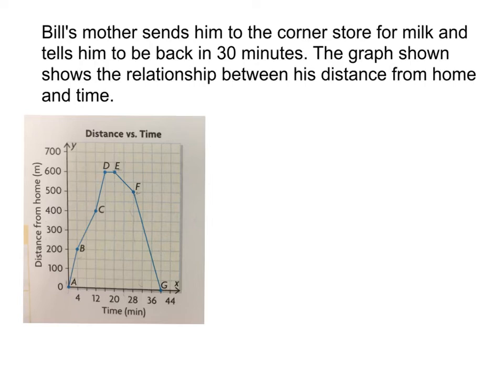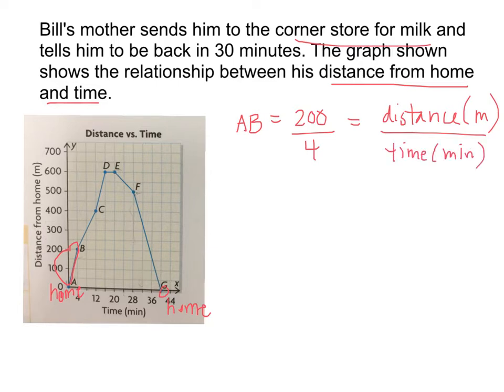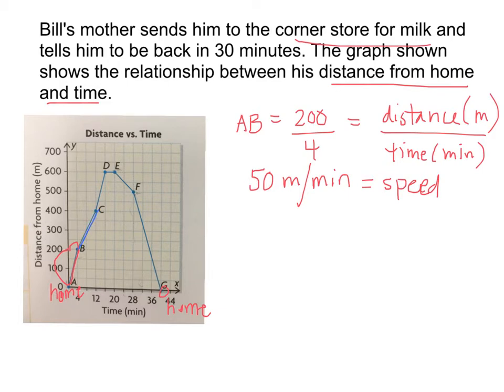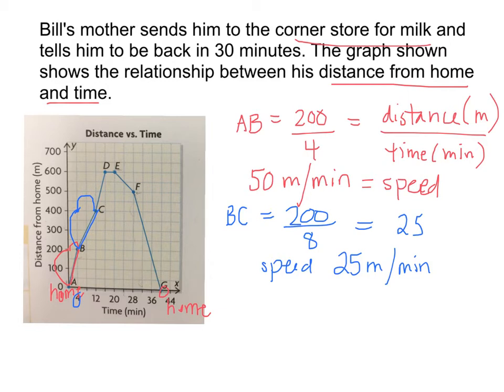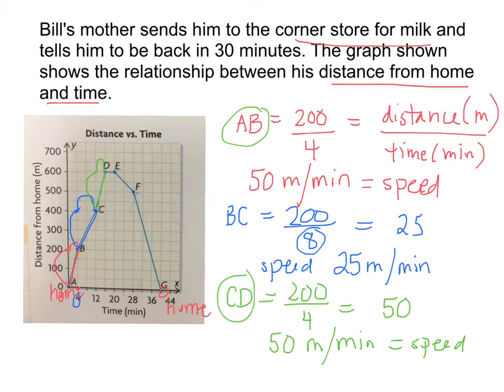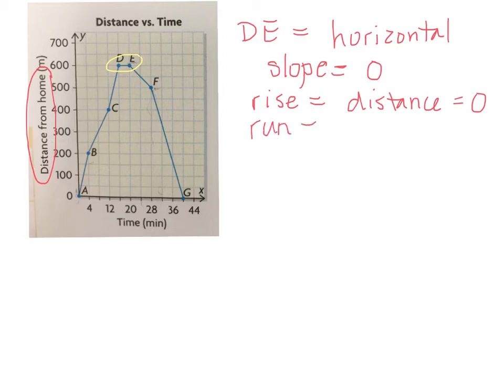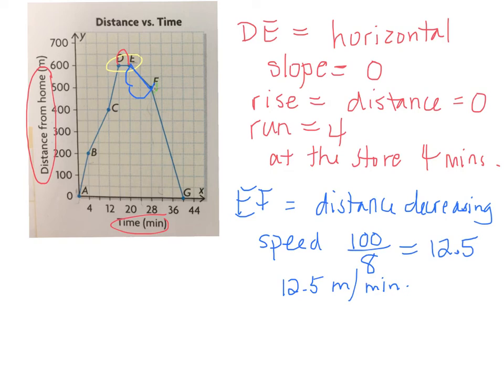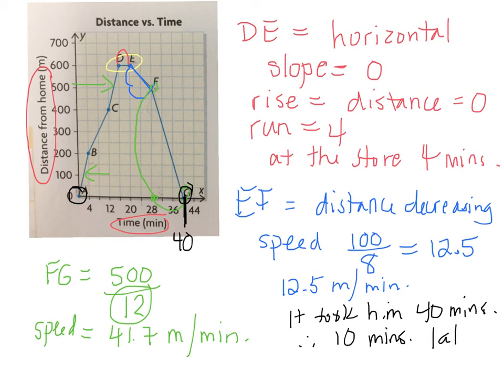How to describe situations from graphs 6.5 gr academic